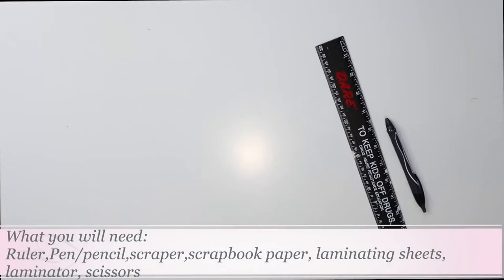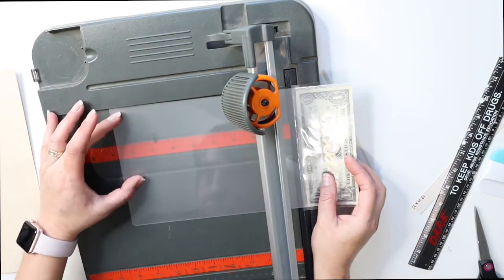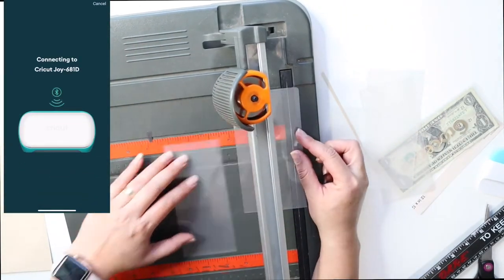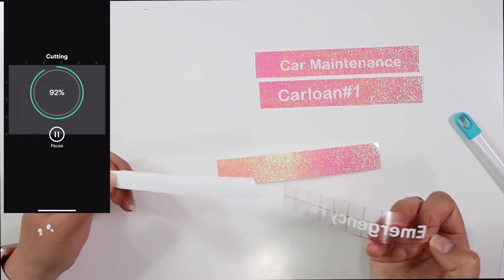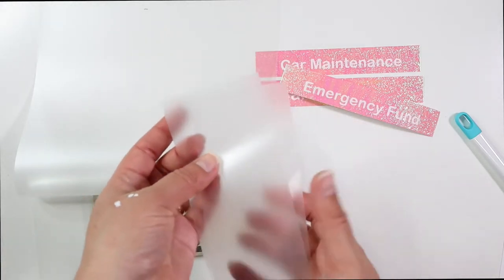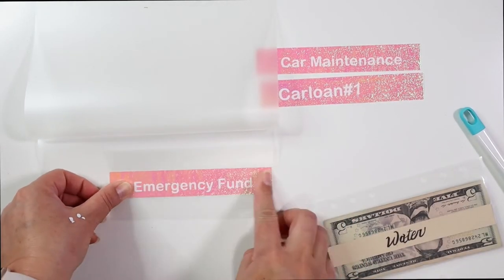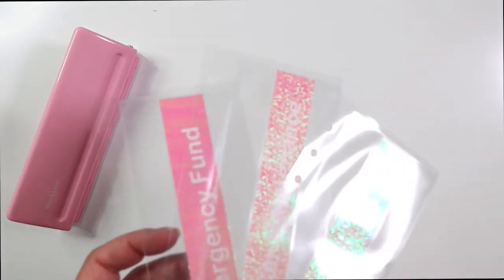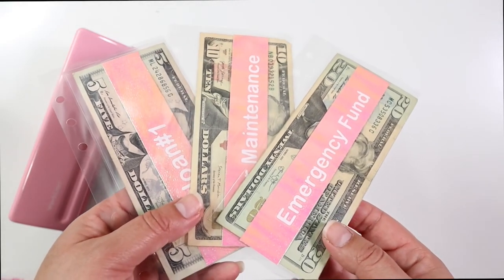NEW Transparent | CLEAR CASH ENVELOPES with strip lettering in the middle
NEW Transparent CASH ENVELOPES with strip lettering in the middle

Hi Friends,
My name is Delia Mireya.I live in Arizona.🌵 .I started budgeting in 2021. It has worked so well, i was able to save money. I want to share with you all how i did it, come join me on my budgeting journey and becoming debt free.

☆ Follow Along ☆
00:00 Intro
00:40

🌟SHOP MY BUDGET SYSTEM:
Clear Bill Organizer:
Clear Glitter Budget Binder
Scotch Thermal Laminator:
*CRICUT JOY
*CRICUT STARTER TOOLS
*BROTHER P-TOUCH LABEL MAKER
*MOTERM WALLET A7

**TO KNOW ---   IF YOU’RE NEW TO THIS SYSTEM**
•The envelope budgeting system divides your income into different spending categories—bills, groceries, gas, and so on. Once you've decided how much you should spend on each category, you'll take that amount in cash and place it into an envelope.
•Sinking Funds- are savings categories that have a specific purpose and can have a timeline or not. These categories are not a monthly expense but an expense that will come up. Example: Christmas is an expense most of us know is coming at the end of the year, so put aside money every month and by December you will have a fully funded sinking fund without the headache or “surprise expense”.

Disregard Keywords: cash envelope system, cash envelope, cash envelope stuffing, cash stuffing, paycheck, dave ramsey inspired, budget with me, budget with amanda, sinking funds, sinking fund system, part time income, full time income, savings, financial goals, financial, budgiebug, budget with jennie, romina vasquez, how to start cash envelopes, why i budget, michaels craft store,JP budgets,planbudgetsave